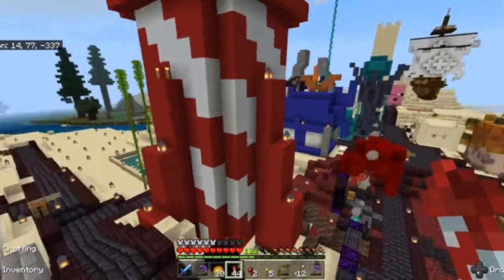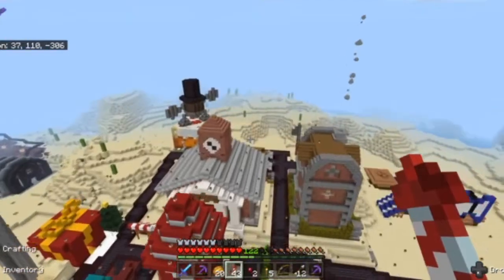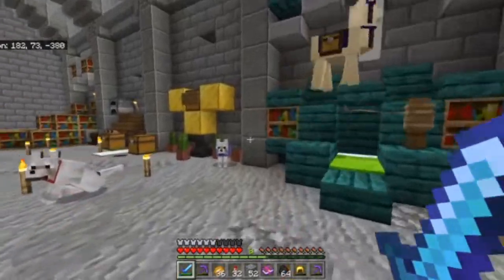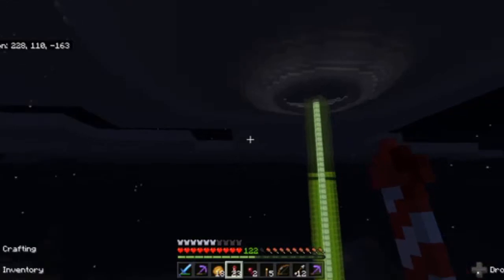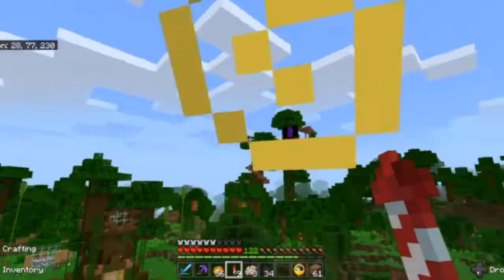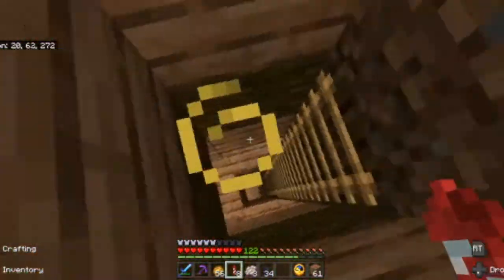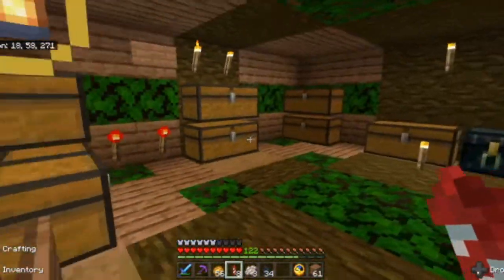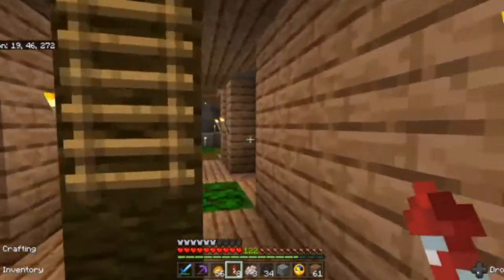The Realm Showcase/Episode 0:Welcome to the Realm!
Welcome to the Realm. I am so glad that everyone who watches this gets to experience a bit of what has been built on this server for the past year and a half. For a small channel like mine, every subscriber means the world to me. Other than that, enjoy!